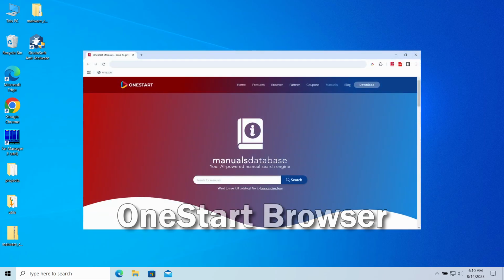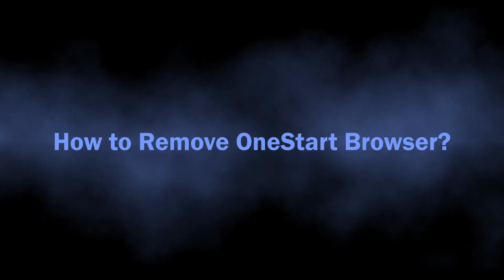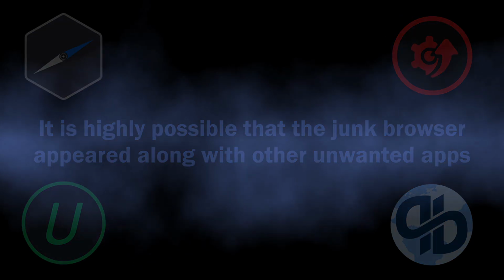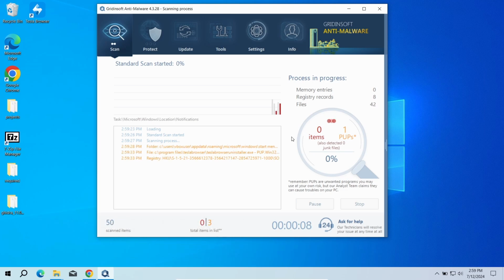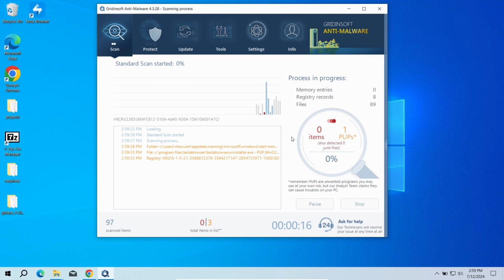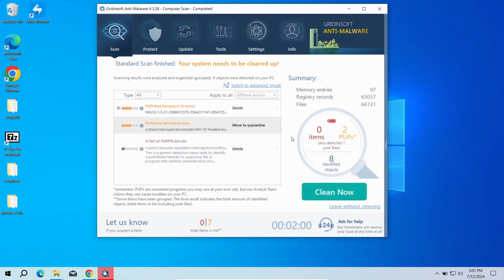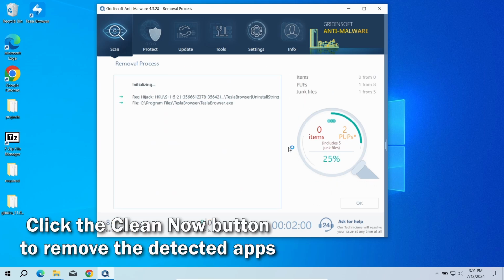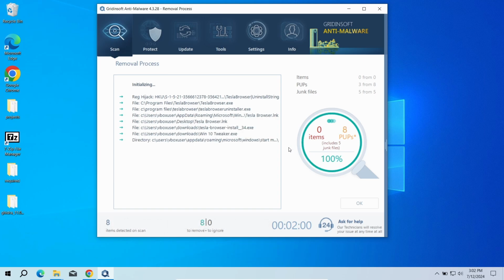OneStart Browser Unwanted Program Removal Guide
OneStart is a rogue browser application that gets installed without user concent. In this video, I explain why it is dangerous and show an easy removal way.

0:00 What is OneStart?
0:38 Dangers of Rogue Browsers
1:32 How to Remove OneStart?
2:01 Automated Cleanup Guide

We on HowToFix.Guide research the latest threats and find the best ways to get rid of unwanted applications.

What is OneStart Browser?